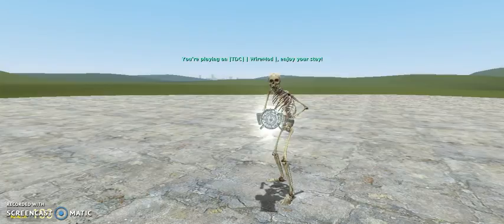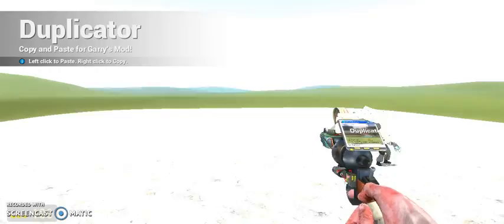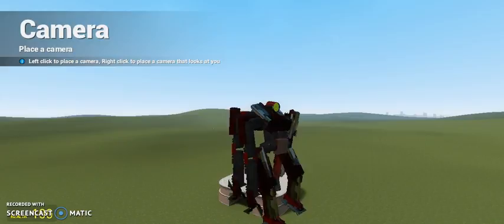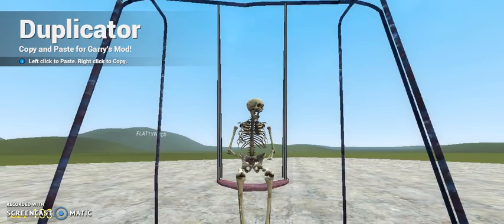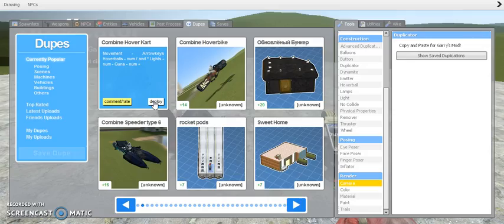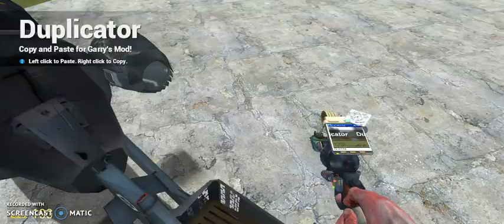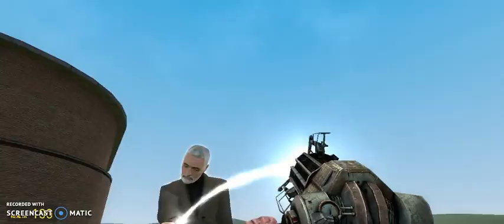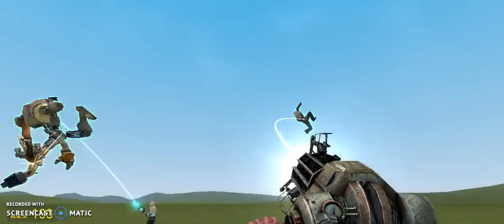GMod | S1E1 | Magical Dabbing Kung Fu Breen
HES MAGIC
HE KNOWS KUNG FU
HES DABBING
ITS MAGICAL DABBING KUNG FU BREEN